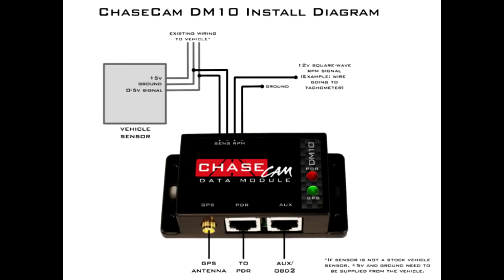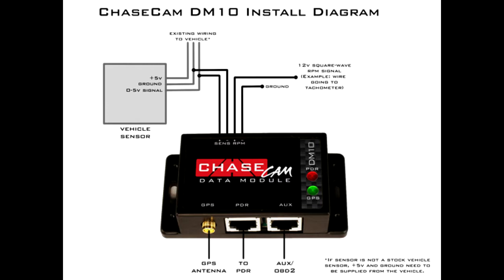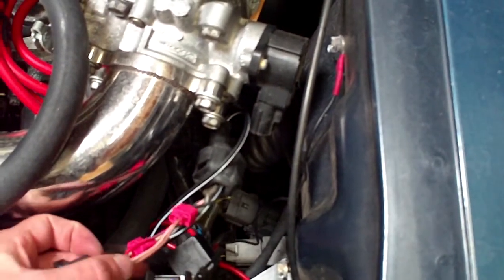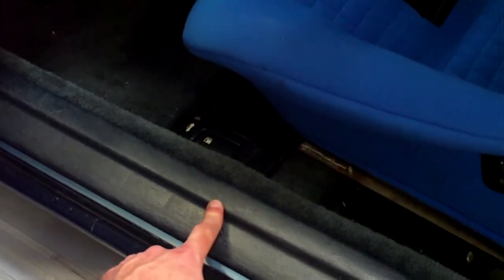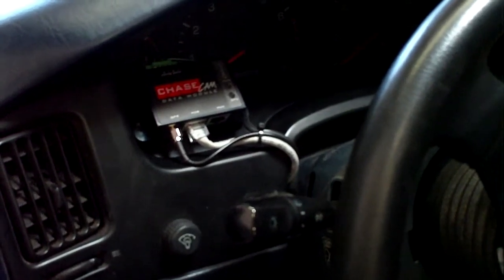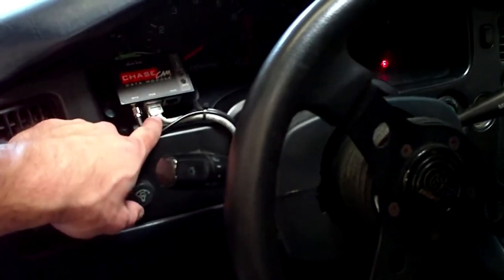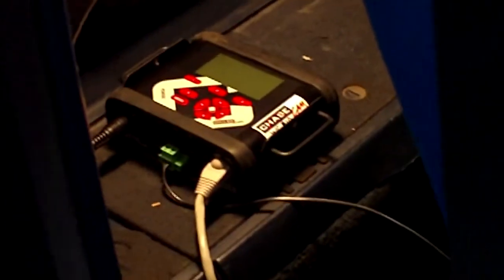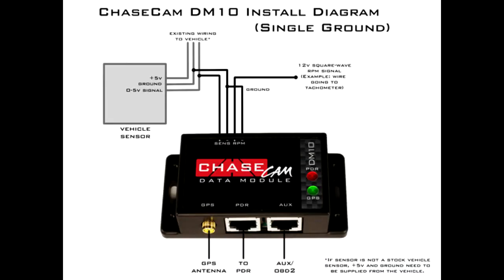ChaseCam DM10 Instructional Video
Sensor hookup for DM10 Data Module